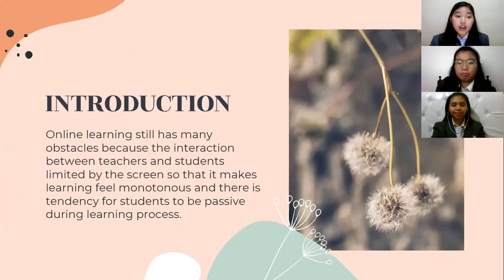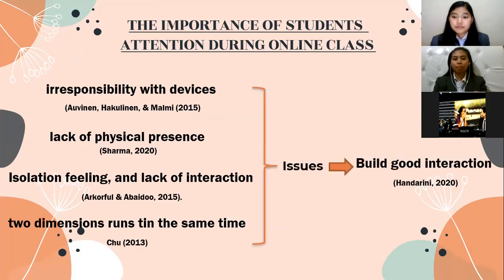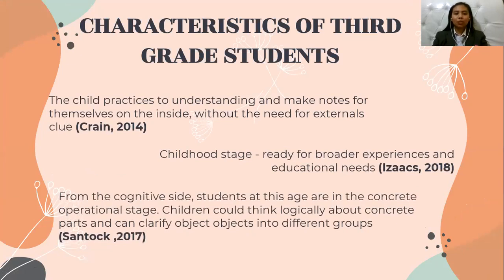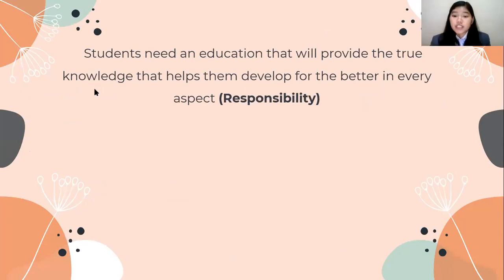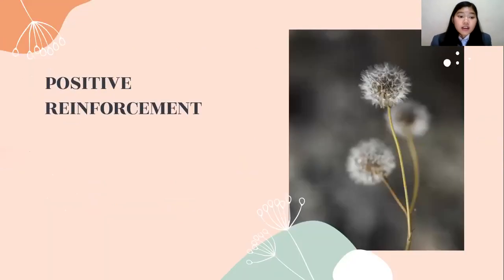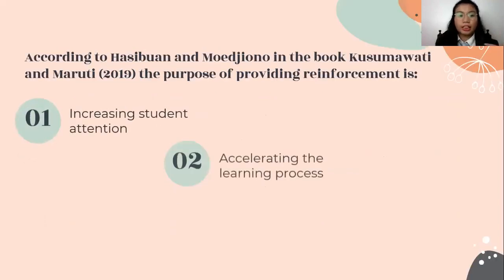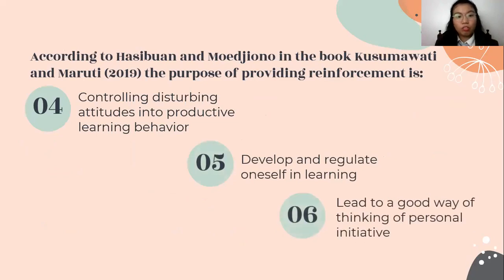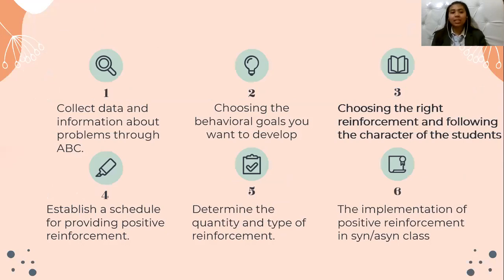Guiding Primary Students with Low Attention Span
A problem during online class in grade 3 students